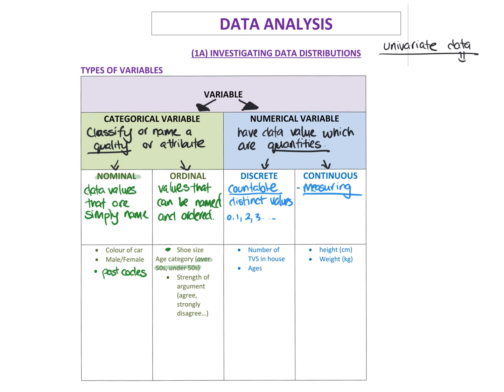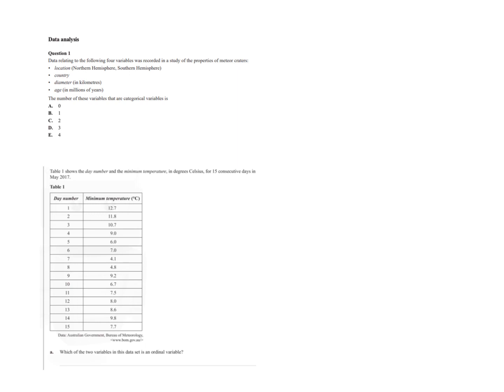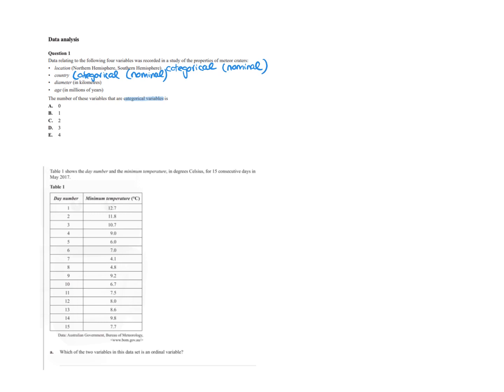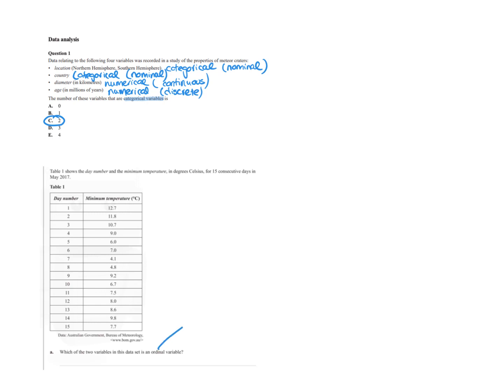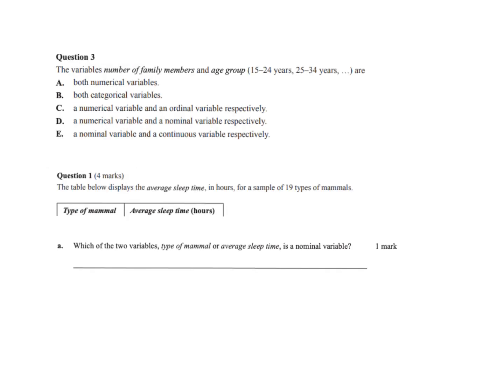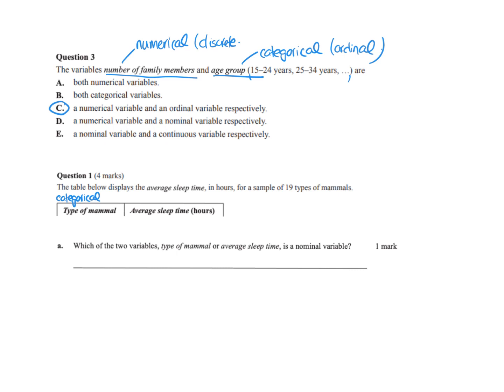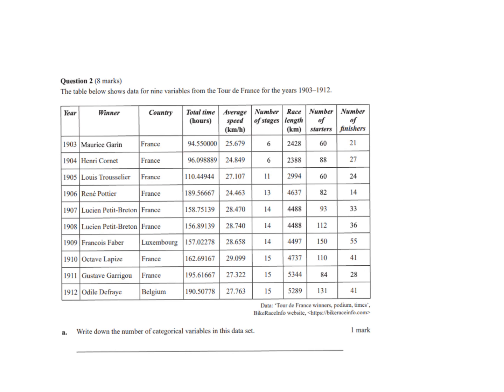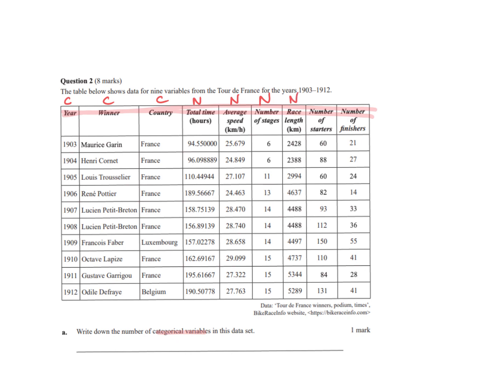GM 3&4 DATA 1A